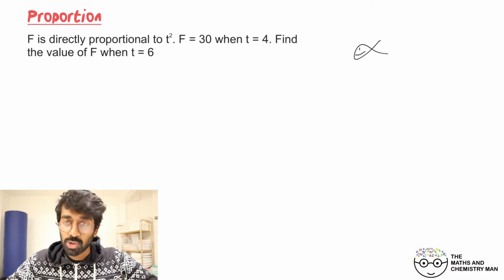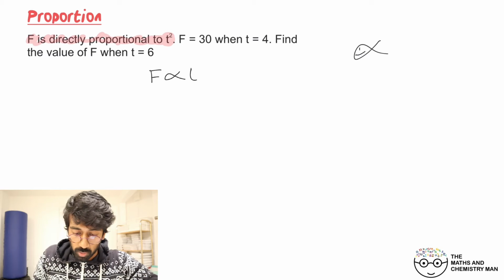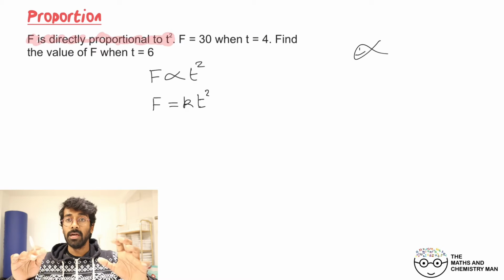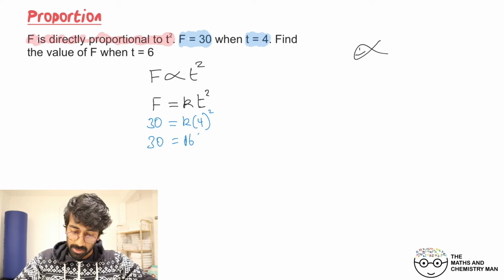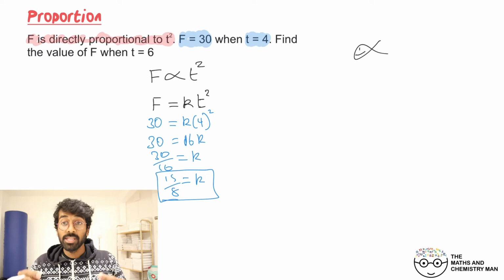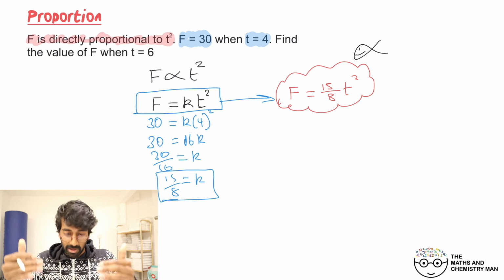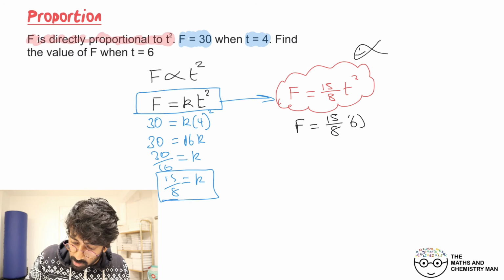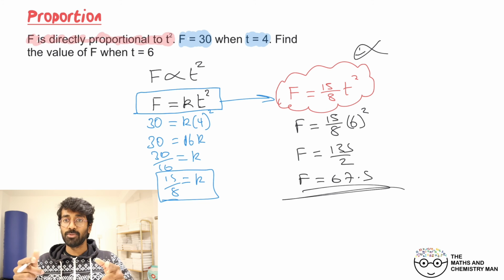TEST YOURSELF - GCSE/iGCSE Proportion #1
TEST YOURSELF with this question on proportionality